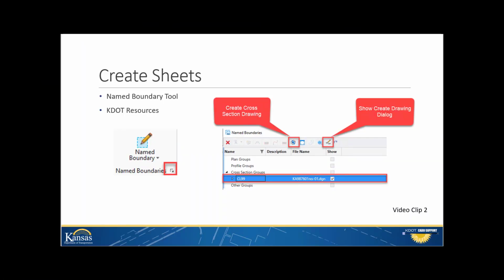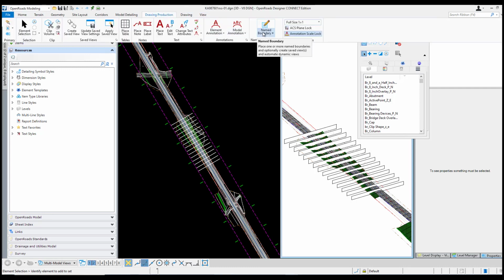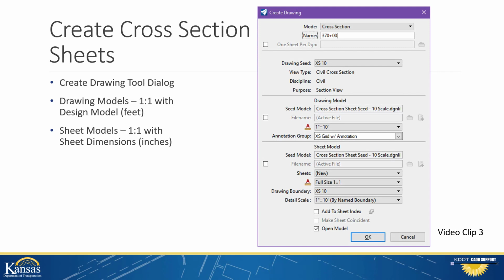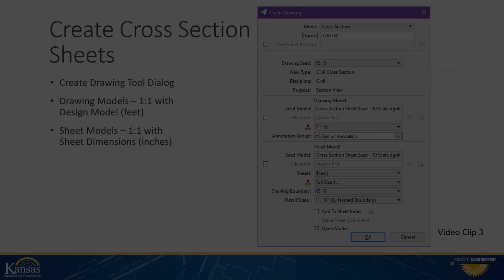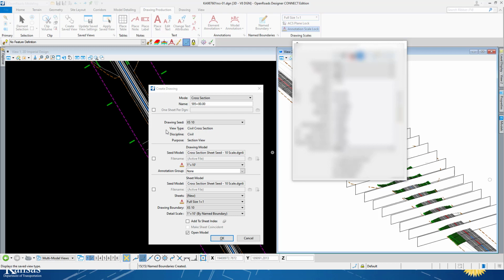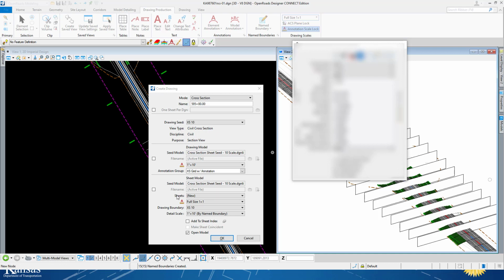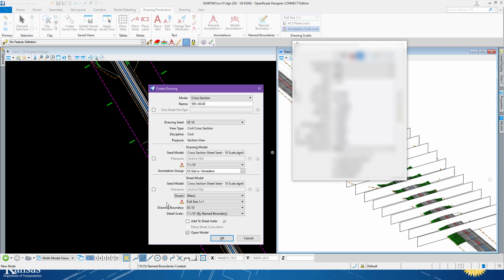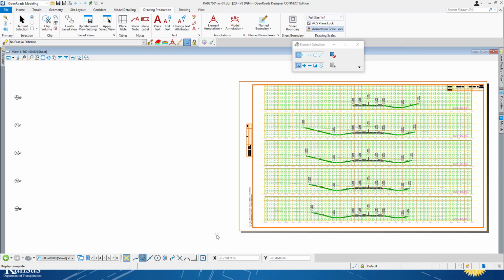PP3 - 3A Creating Cross Section Sheets - Create Sheets from Named Boundaries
Use in conjunction with PP3 - 2A Creating Cross Section Sheets - Create Drawing Boundaries (Alternate) to get to the Create Drawing Dialog when you need to create sheets after placing named boundaries. An example would be when the 3D view is not opened and only Named Boundaries are created.